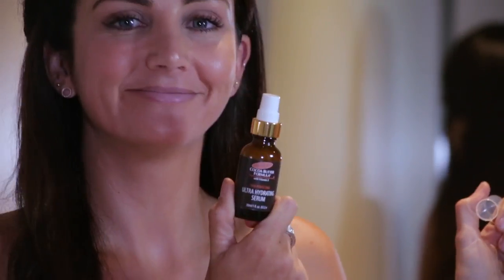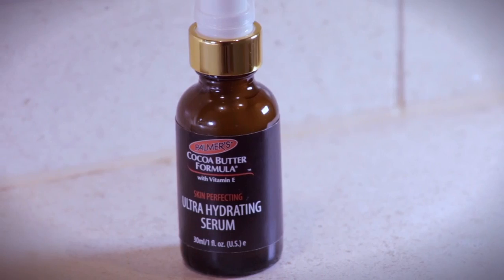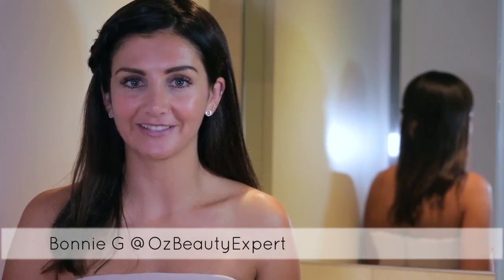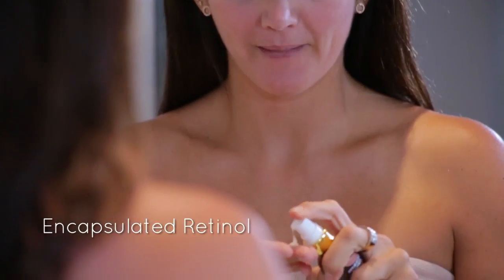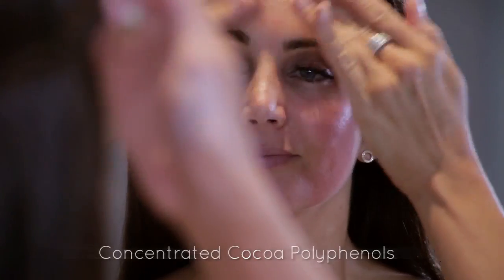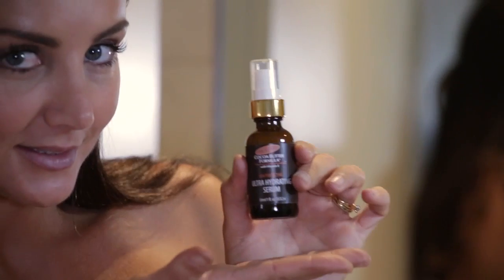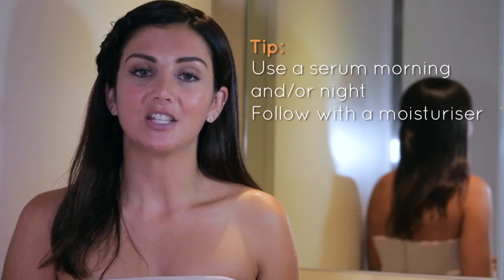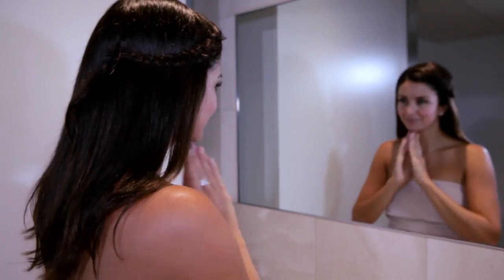Palmer's Cocoa Butter Formula Skin Perfecting Ultra Hydrating Serum 30ml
Brand New from Palmer's!